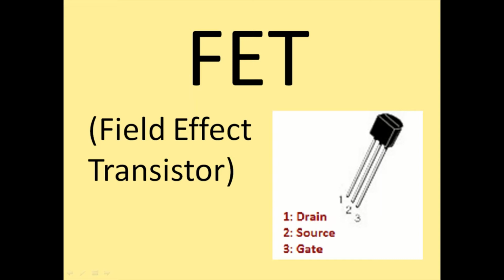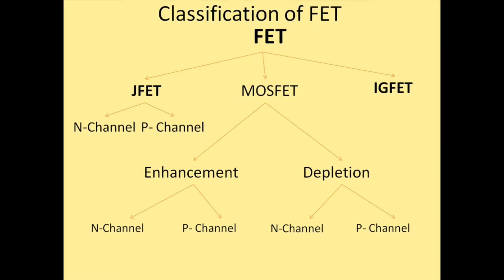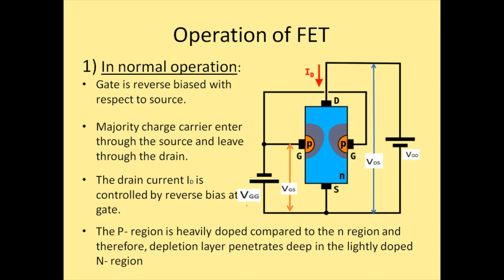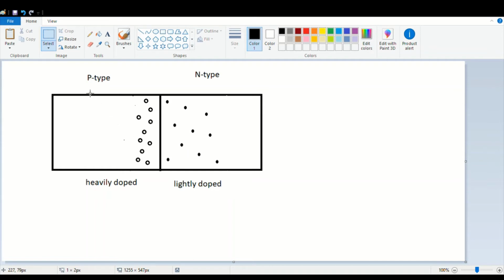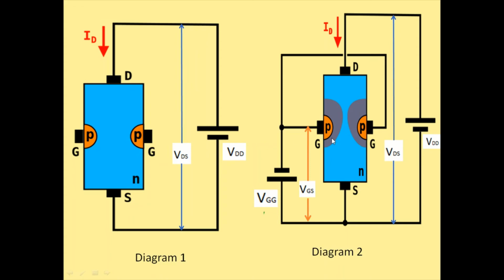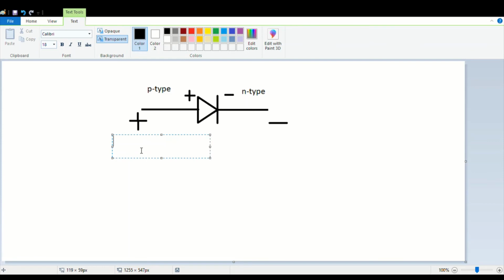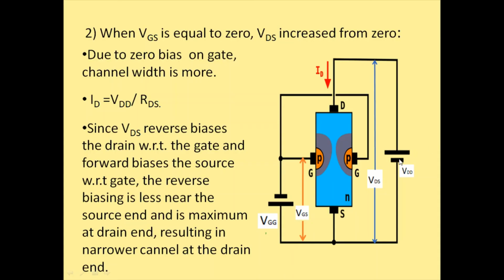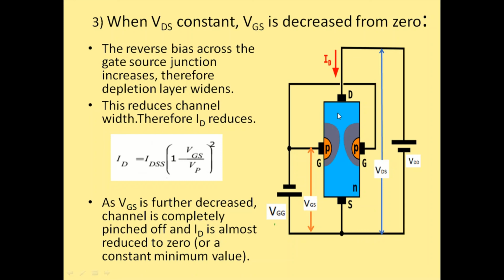Field Effect Transistor - Part 1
Detail explanation of Field Effect Transistor - Part 1 for II PUC Electronic students and Electronic Engineering students.